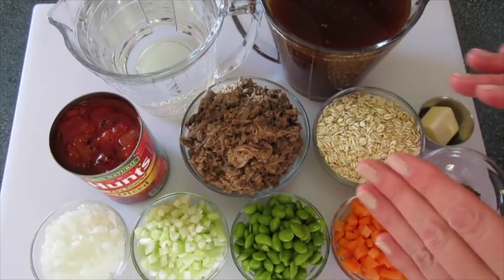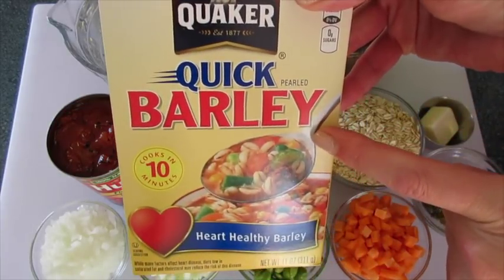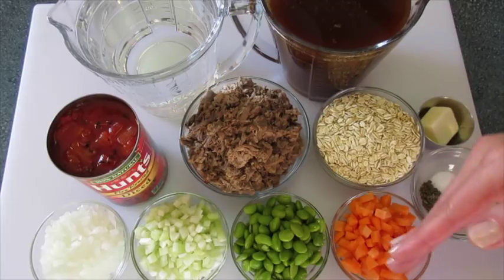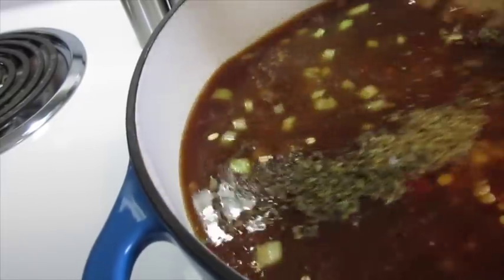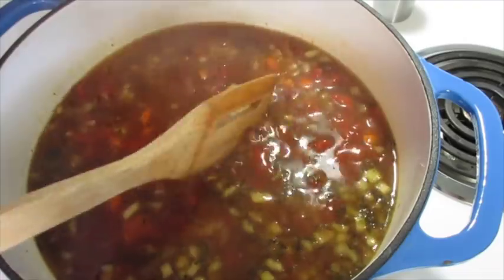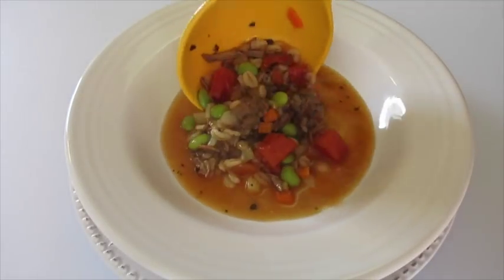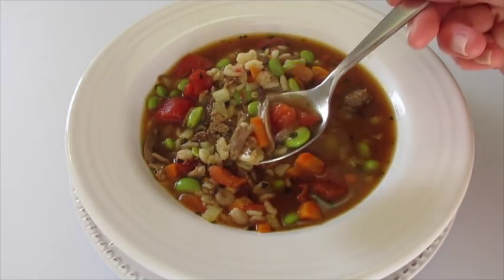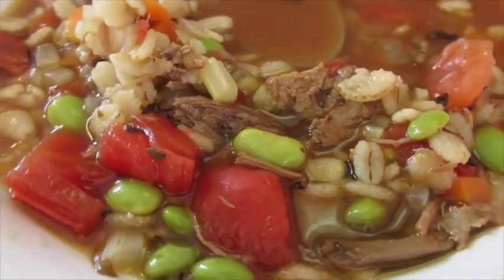BEEF BARLEY SOUP - How to make BEEF BARLEY SOUP Demonstration Recipe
BEEF BARLEY SOUP...a perfectly simply way to warm up during these chilly winter days!! EASY TO MAKE using leftover cooked roast beef!! This BEEF BARLEY SOUP never disappoints!! Recipe below by clicking on SHOW MORE...

BEEF BARLEY SOUP

(8 Servings)

1/2 cup carrots, diced

1/2 cup onions, diced

1/2 cup celery, diced

1 tablespoon butter

4 cups water

4 cups beef broth or stock

1 can (14.5 oz.) Fire Roasted diced tomatoes, or plain tomatoes

1 cup quick-cooking barley

1/2 teaspoon dried basil

1/2 teaspoon dried oregano

1/4-1/2 teaspoon fresh cracked pepper

1/4- 1/2 teaspoon kosher salt

2 cups chopped cooked Roast Beef, cubed or shredded

1/2 cup edamame beans, or substitute frozen corn or peas

1.  In a 6-quart Dutch oven, or heavy bottom sauce pan, over medium-heat, add butter, carrots, celery, and onions ; cook and stir for 4-5 minutes, or until onions are translucent.

2.  Add water, beef stock, tomatoes, barley, and seasonings. Stir. Bring to a boil. Reduce heat to simmer. Cover with tight lifting lid and simmer for 20 minutes. Stirring occasionally.

3.  Add roast beef and edamame beans, or frozen corn/peas. Increase heat to medium-high and cook for an additional 7-10 minutes.

TIPS: Store BEEF BARLEY SOUP in refrigerator, in a mason jar, or airtight container, up to 2 days. Freeze up to 2 months.

          ENJOY YOUR HOMEMADE BEEF BARLEY SOUP!!